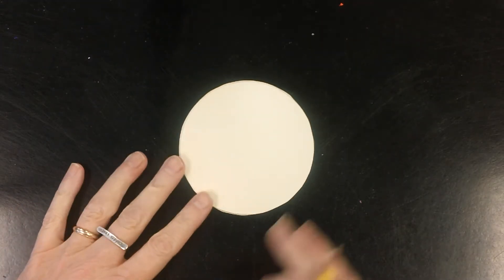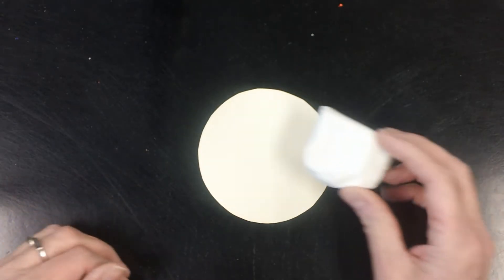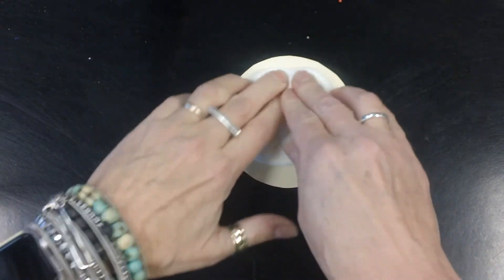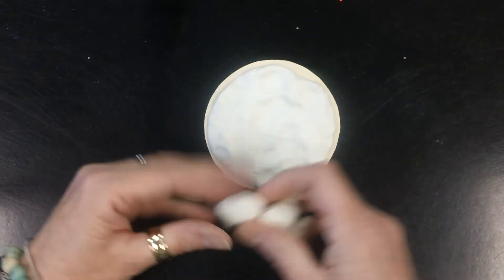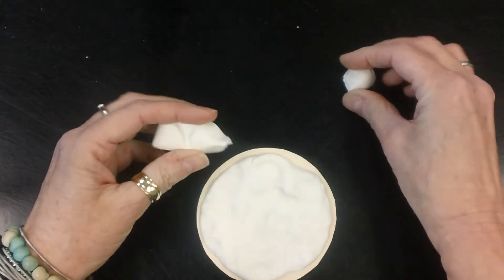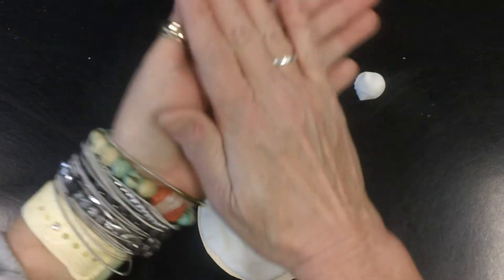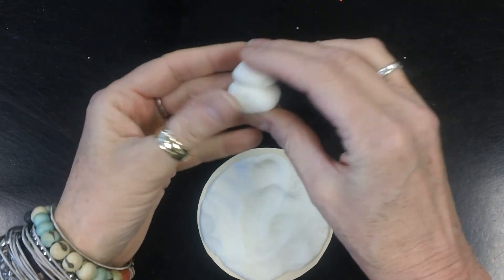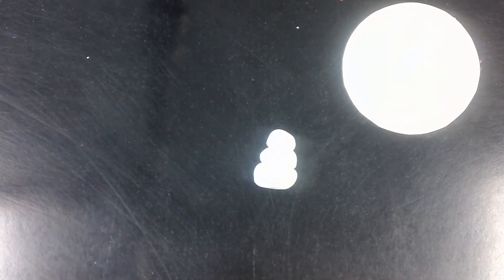Snowman Snow globe Lesson 1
Practicing rolling, pinching and dividing clay as we create a winter snow globe